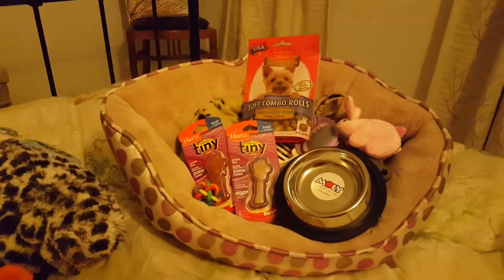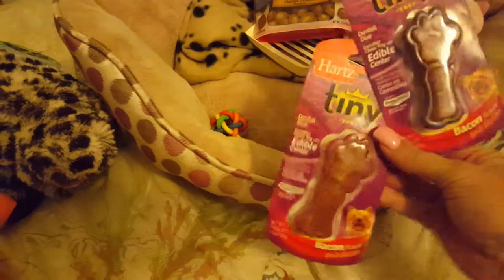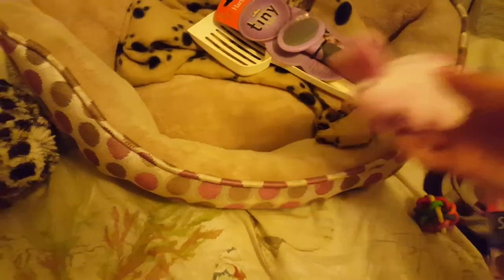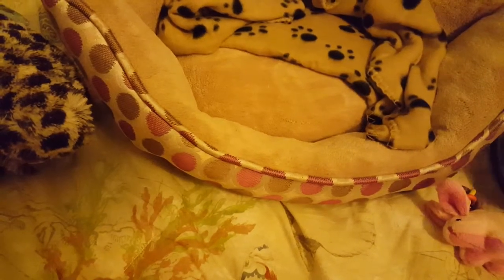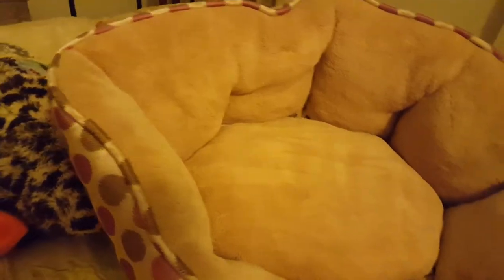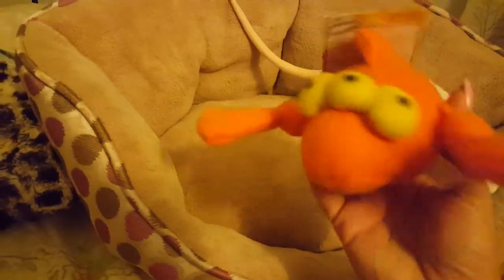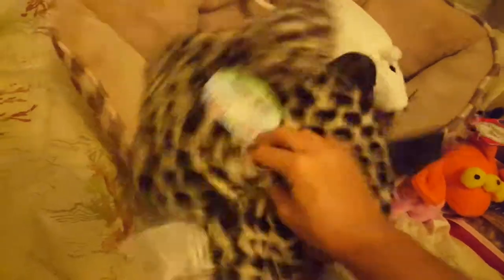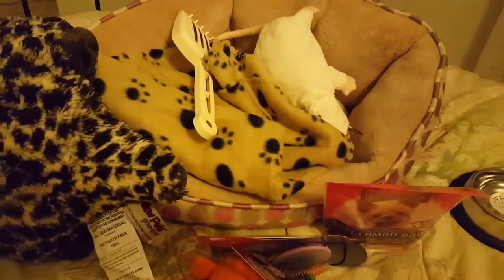First time chihuahua owner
My first ever vlog.. please excuse my nail in the lens.. gosh.. I will get better at this.. I promise!